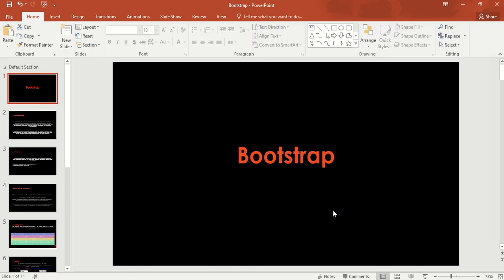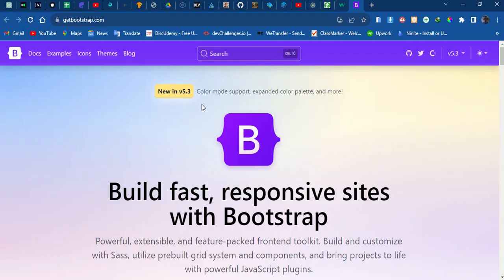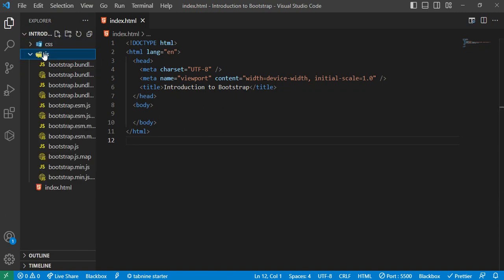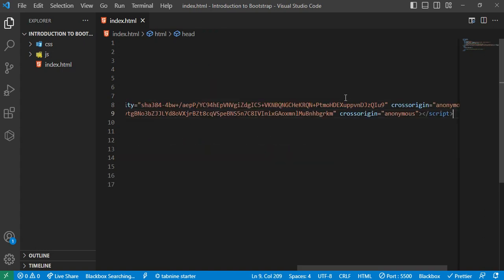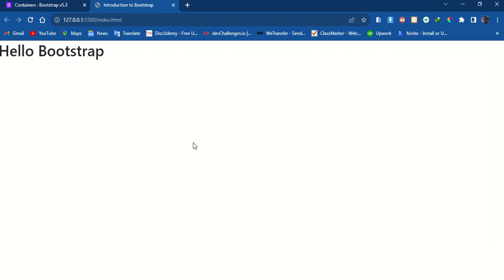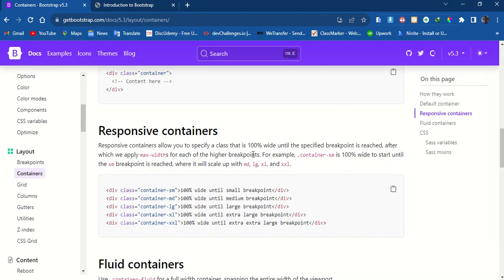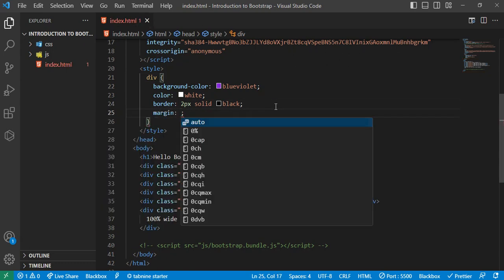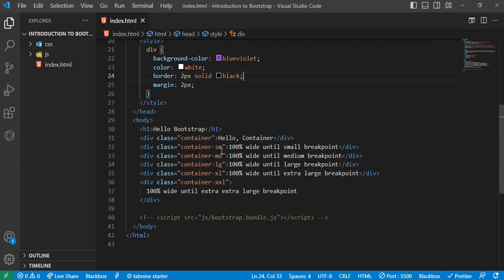Introduction to Bootstrap CSS Framework | Learn CSS 14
We will be learning about Bootstrap CSS framework today, watch till the end and drop your questions in the comment section below
Instructor: Faculty Quadri